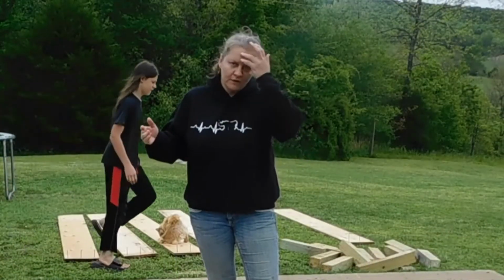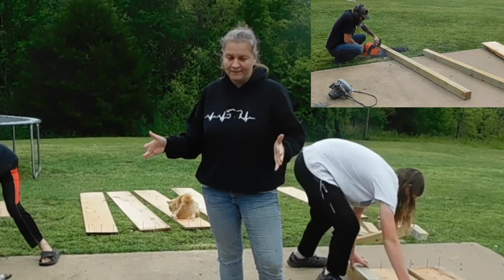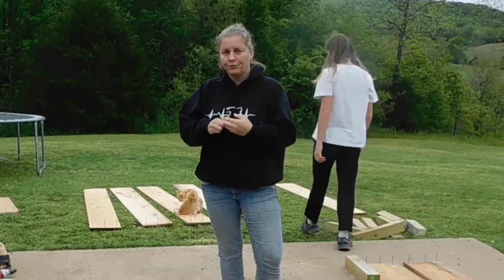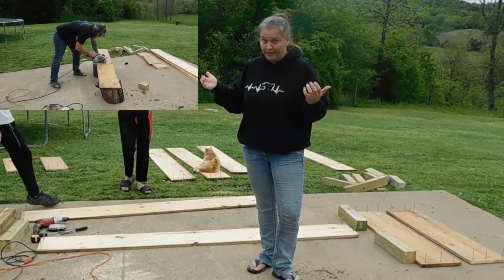How To Make Raised Beds - The Quick Easy Way To Make Raised Beds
This week we make raised beds or the homestead.  This year we’re expanding our gardens and so we need to make some more raised beds.  While they’re other designs out there,  this is a super easy way that anyone can do and uses the least amount of materials.  We’ve been using beds made this way for a year now and have had no issues.

Hit the alert bell to make sure you don’t miss any of our upcoming videos on homestead related topics.  Also check out some of our other social media platforms so you can connect and interact with the family.